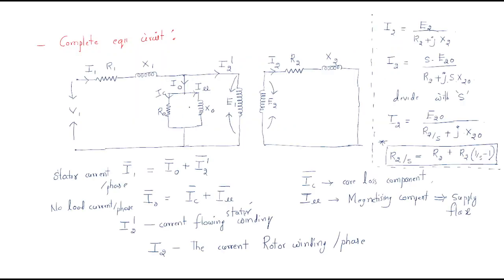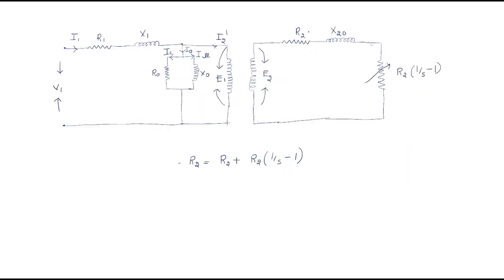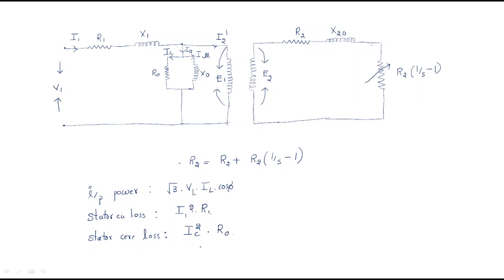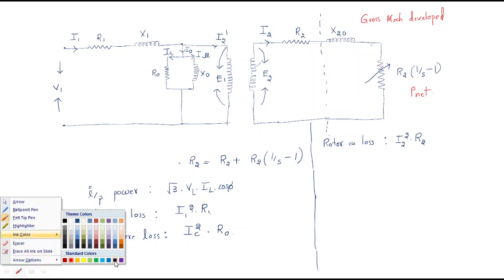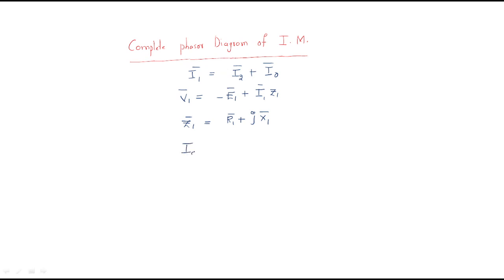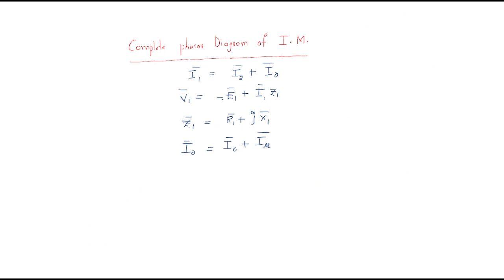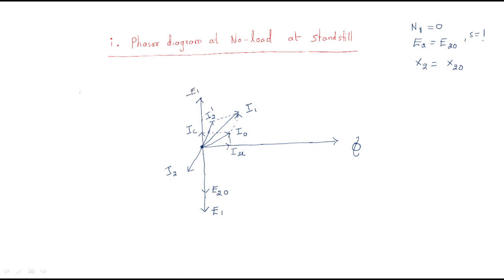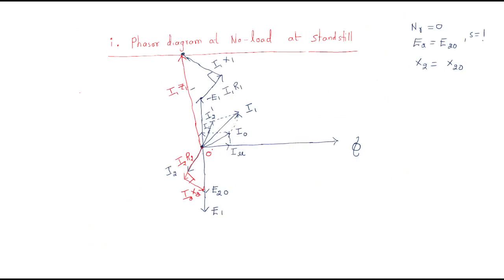Phasor diagram | No-load at stand still | Induction Motor | Lec - 45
Induction Motor
Phasor diagram at No-load at stand still